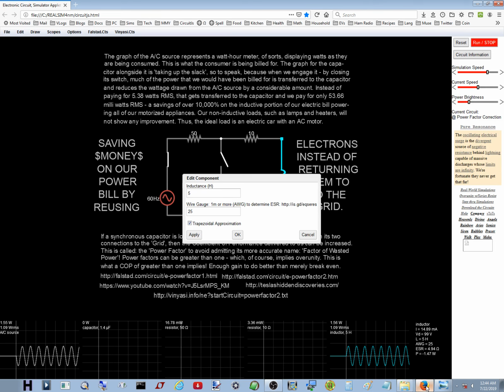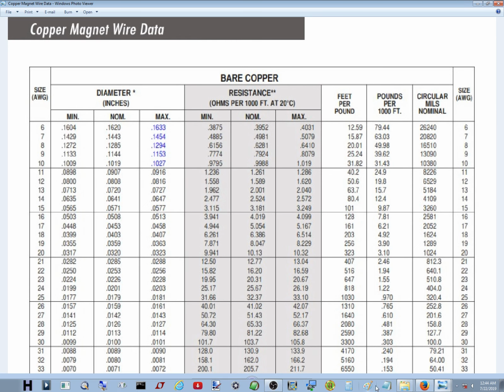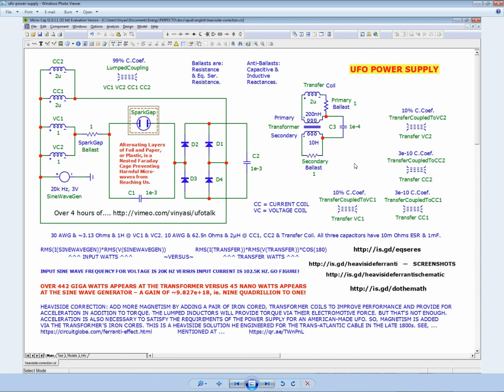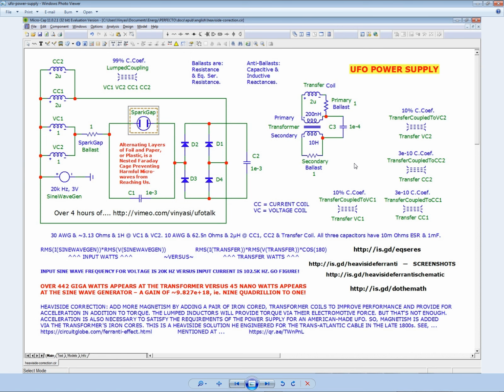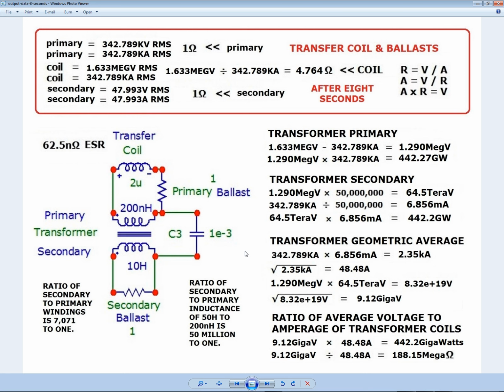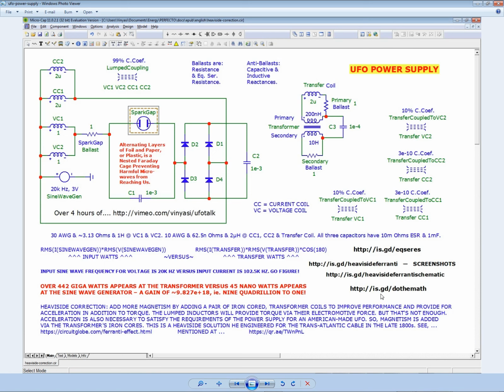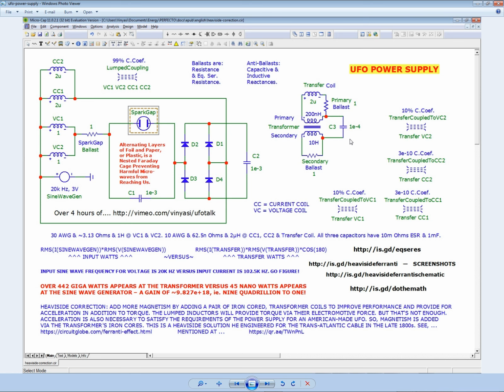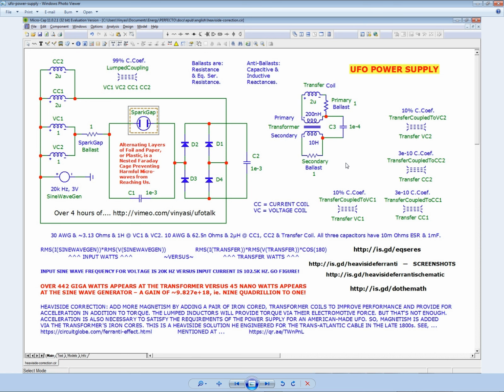Heaviside Solution to the Ferranti Effect, 23 of 24